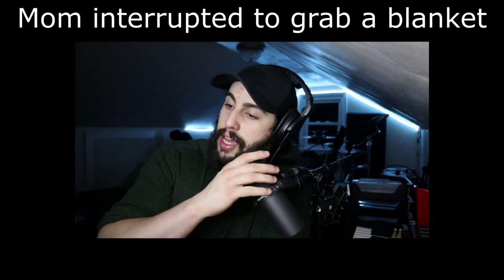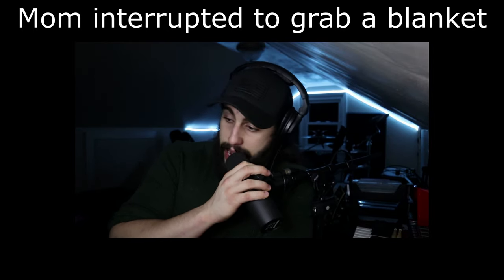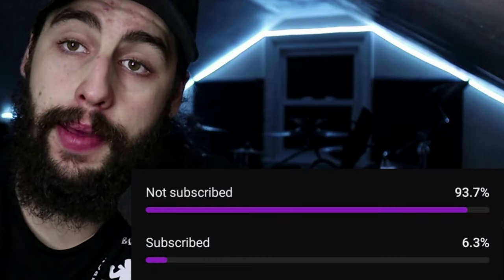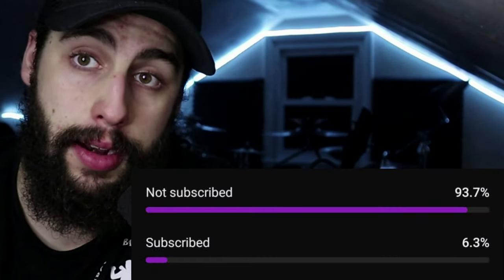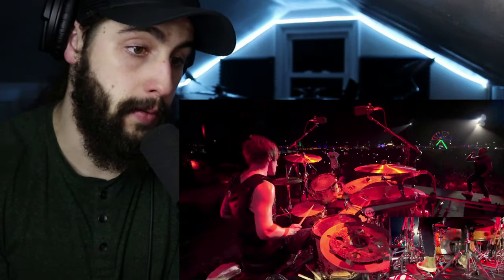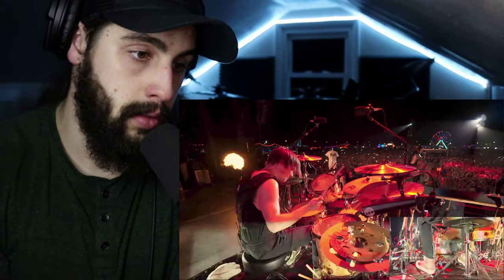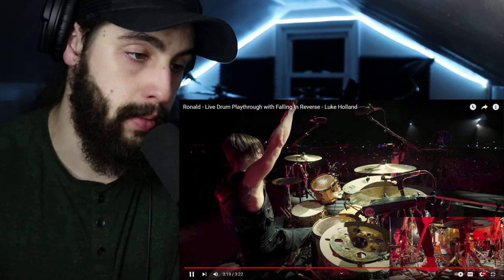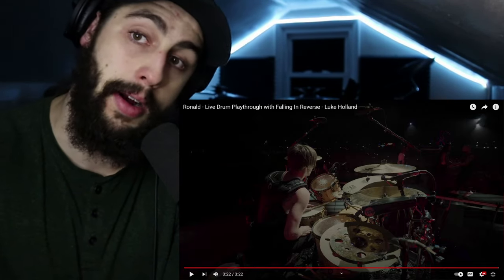Falling In Reverse has an Amazing Drummer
Welcome Everyone! Join us today as we take a look into a drummer known for his internet covers, and his work with some of the biggest names in the industry. In This video, we will be analyzing Luke Holland, the Drummer for Falling in Reverse, and his playthrough of their newest song, Ronald.

0:00 Welcome To the Channel
0:21 Intro to Luke Holland
2:03 Review of Luke Holland's Video
6:03 Review of Luke Holland's Technique
8:16 Outro